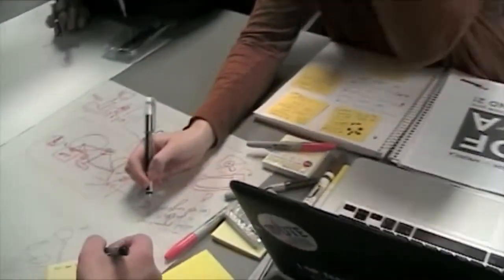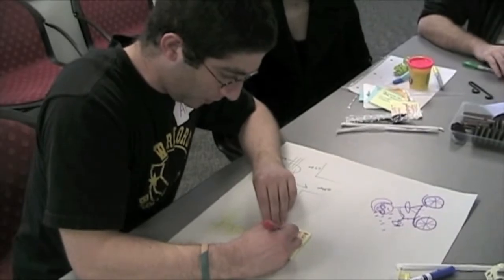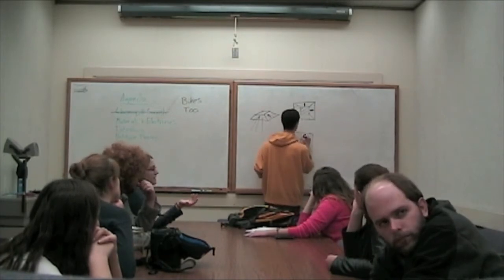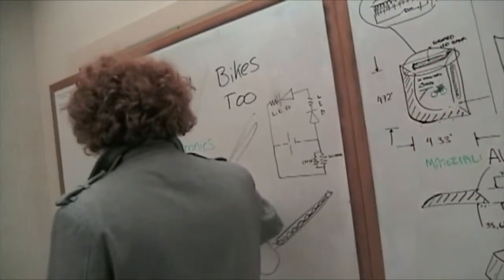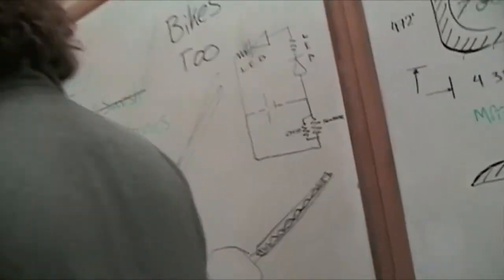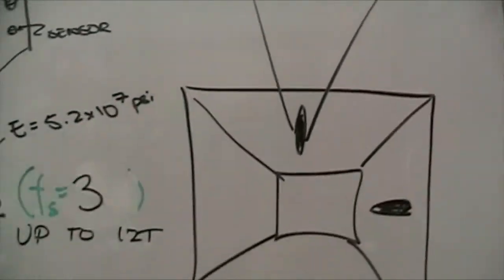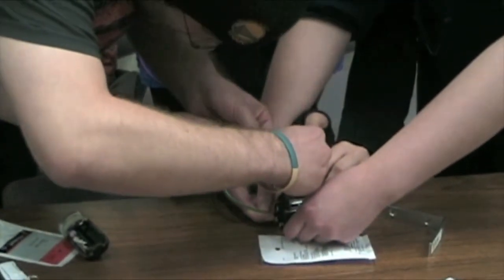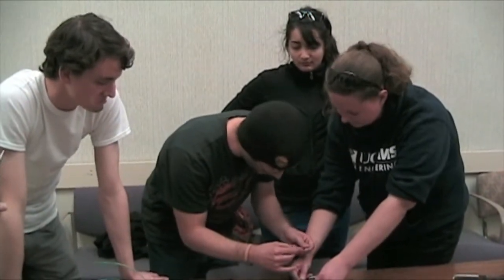DFA Davis Application Video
UC Davis' Design for America application, part two.  After four harrowing weeks of design and build, the Davis club pulled together an idea for a dynamic bike path lighting system.

EDIT: Our apologies to SuperGiant games for misspelling their name as LittleGiant games in the credits.